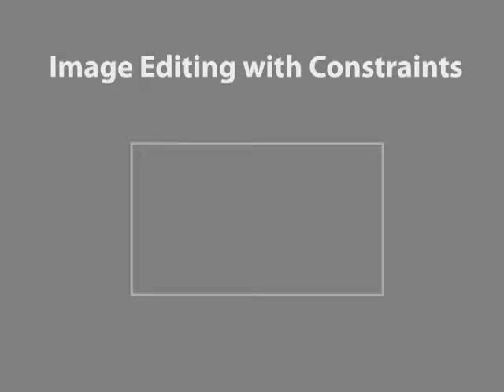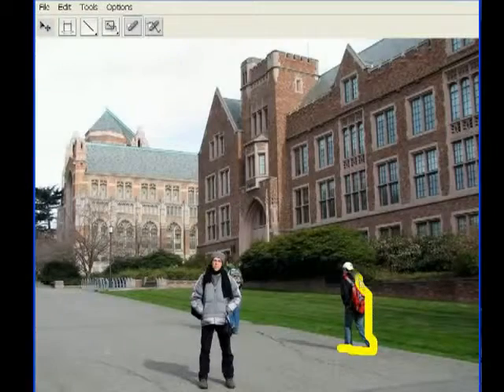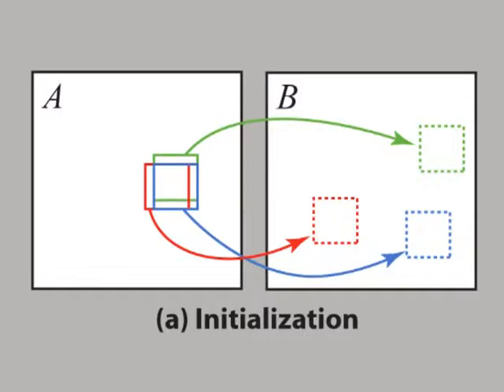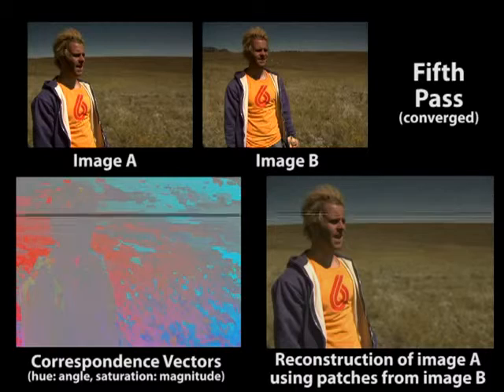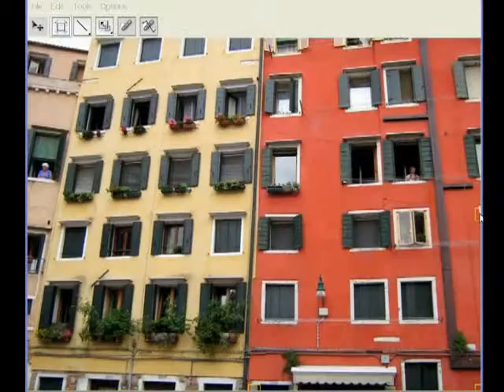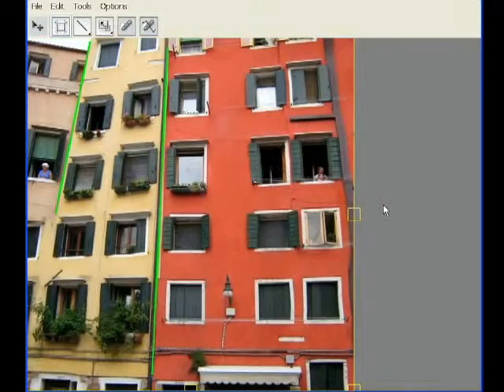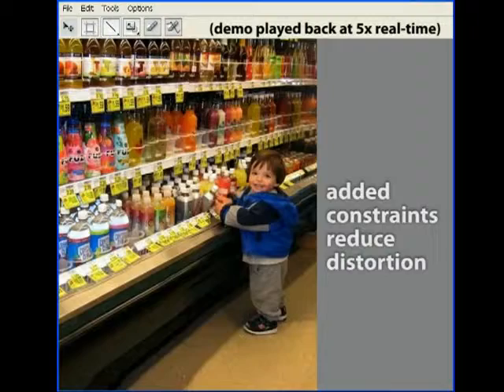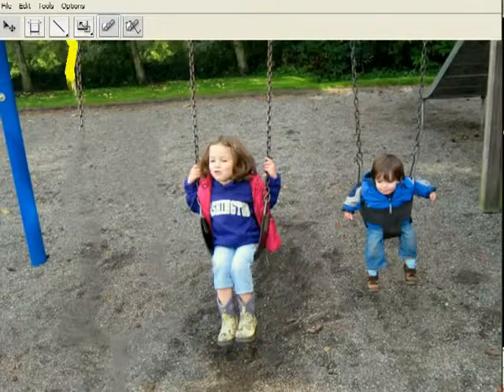ACP Videos Adobe Photoshop CS5 - PatchMatch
- ACP Videos - Advanced Creative Productions
ACP Videos - How To Videos, Advanced Tools to build the fundamental and advanced skills necessary for the Video production process.Creative Video Literacy. ACP Videos Adobe Photoshop CS5 - PatchMatch